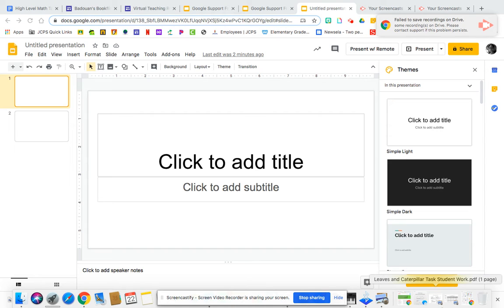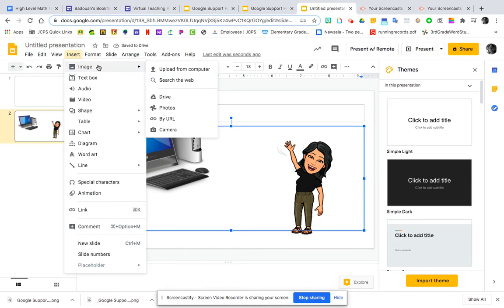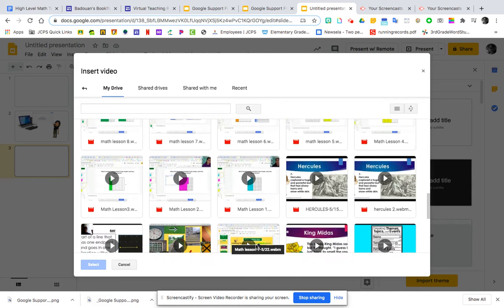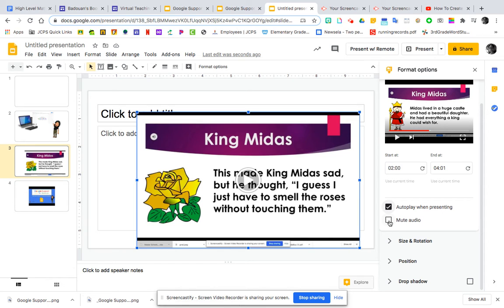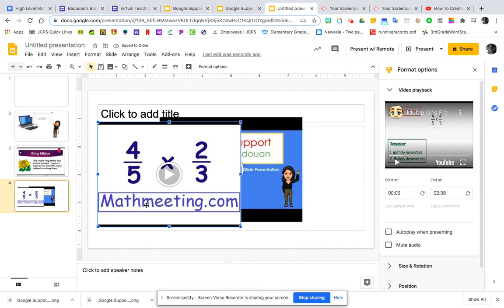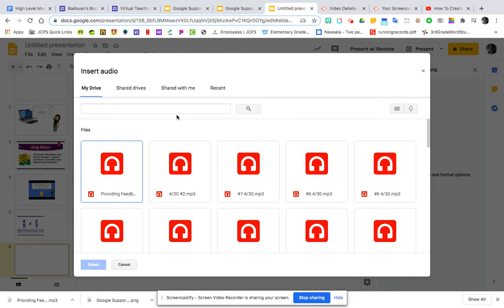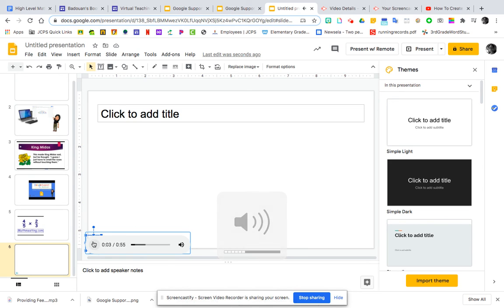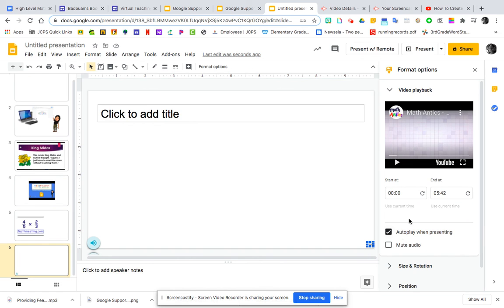How To Add Images, Video and Audio to Google Slides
Learn How To Add Images, Video, and Audio to Google Slides